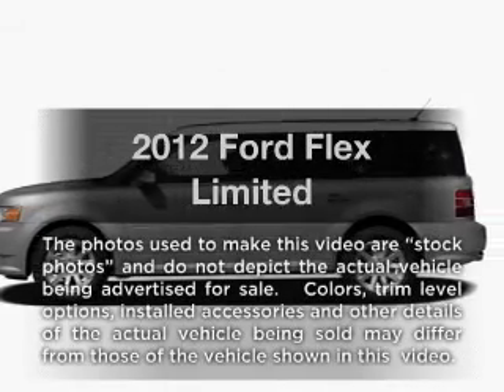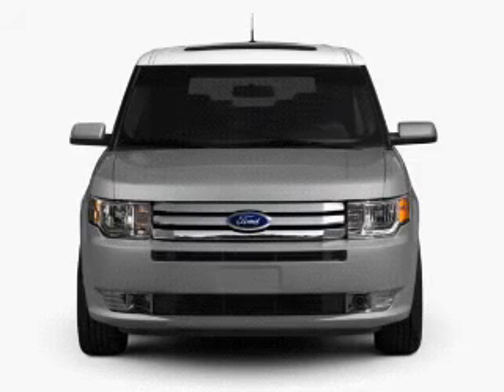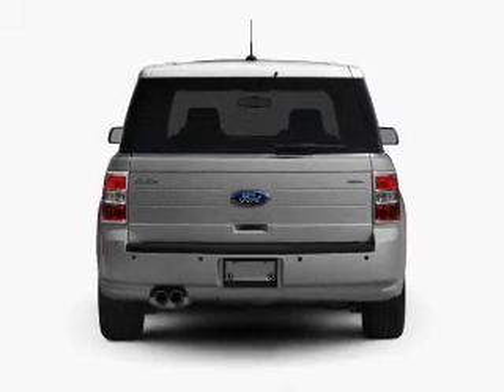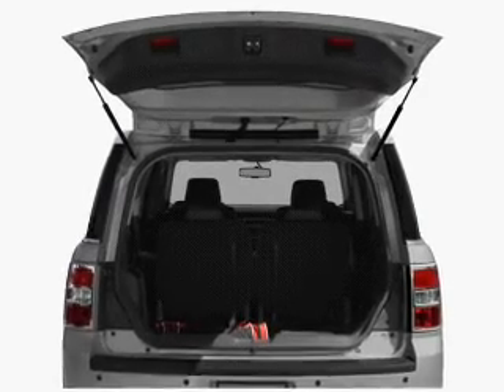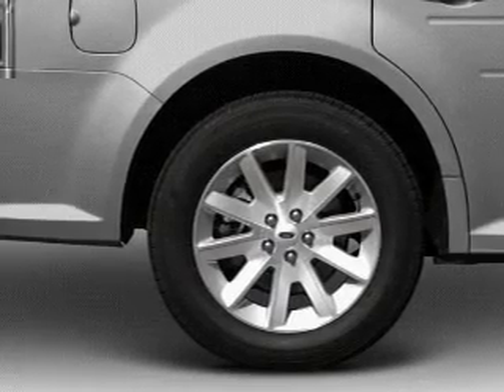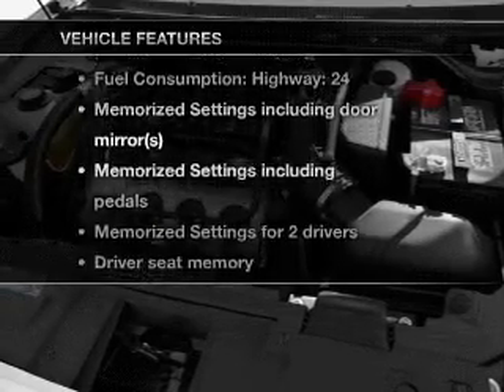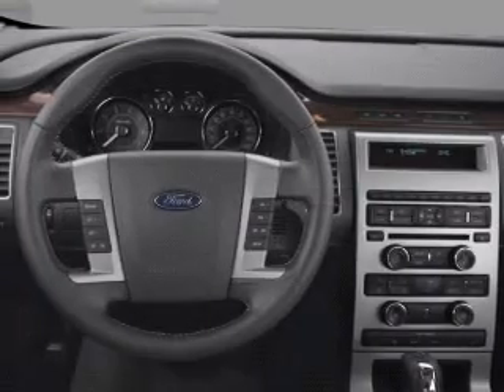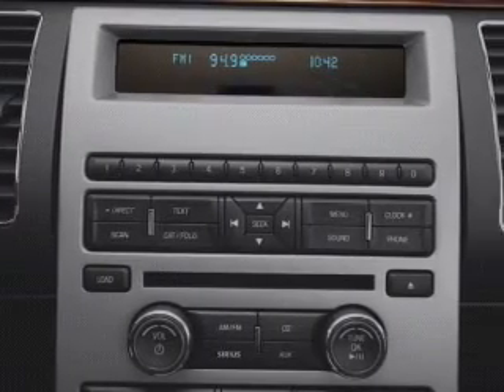2012 Ford Flex - Huntersville NC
Year: 2012
Make: Ford
Model: Flex
Trim: Limited
Engine: 3.5 liter 6 cylinder 24 valve
Transmission: 6-Speed Automatic
Color: Cinnamon Metallic
Mileage: 0
Address:
13825 Statesville Rd